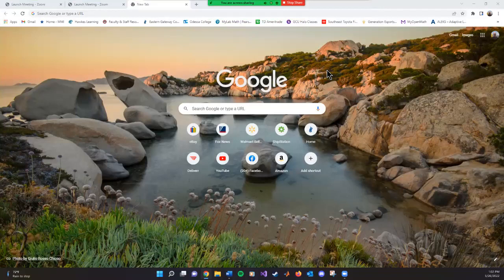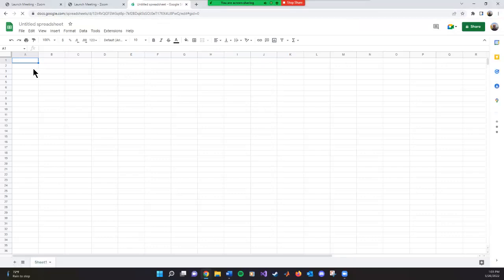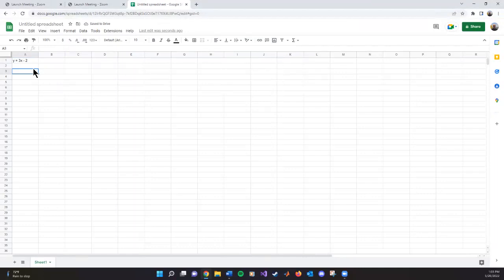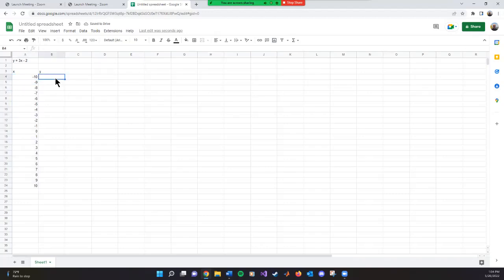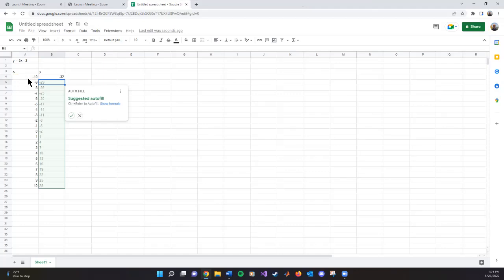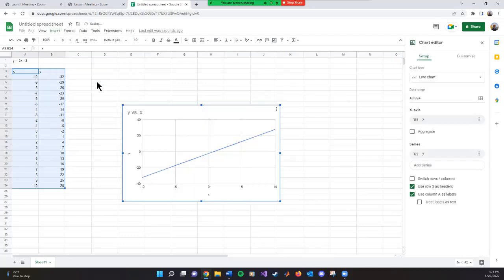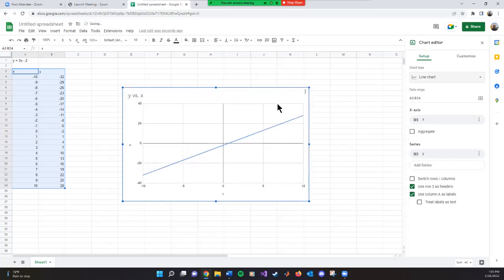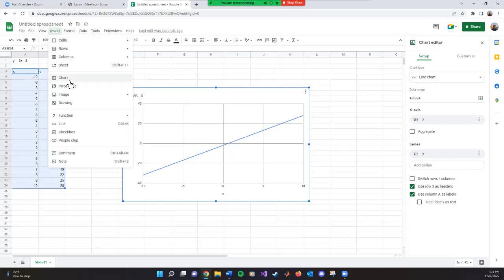Graphing a Linear Function Using Google Sheets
How to graph a linear function in the form y = mx + b using Google Sheets